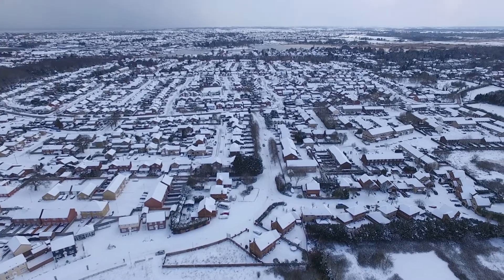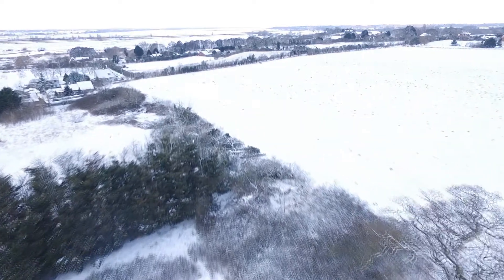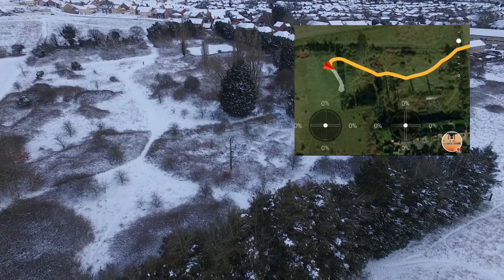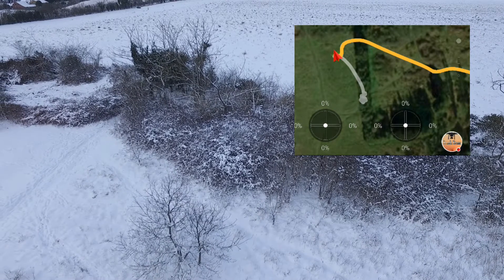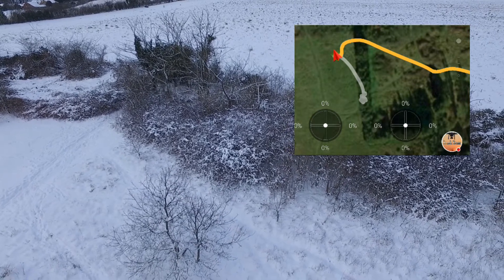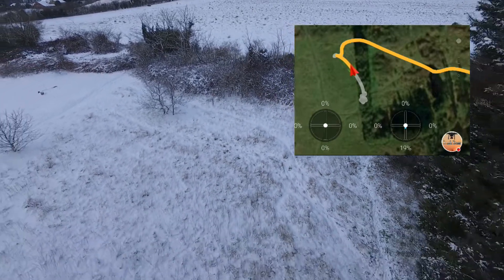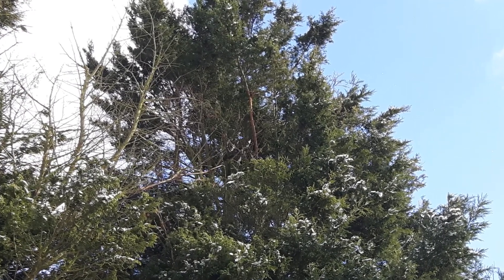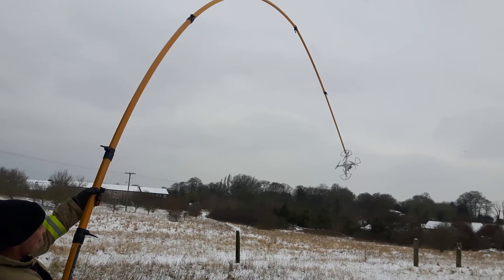Crashed the Phantom 3 into a tree! Drone Crash Snow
Due to a moments lapse in concentration, I managed to neatly 'park' the DJI Phantom 3 Professional in quite a tall tree!